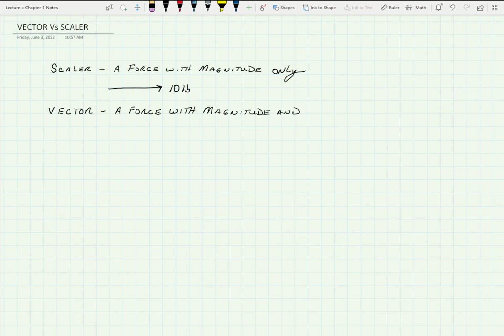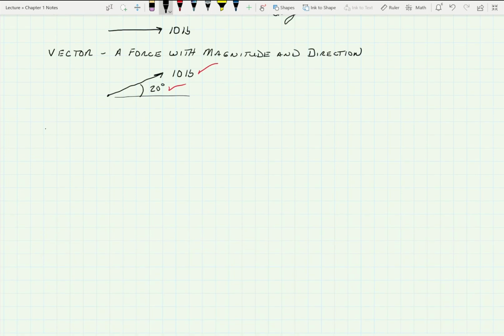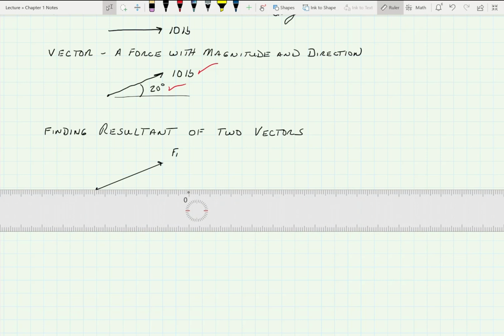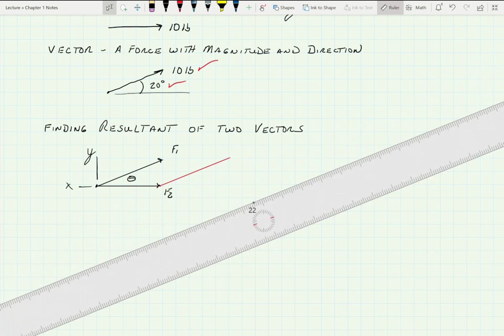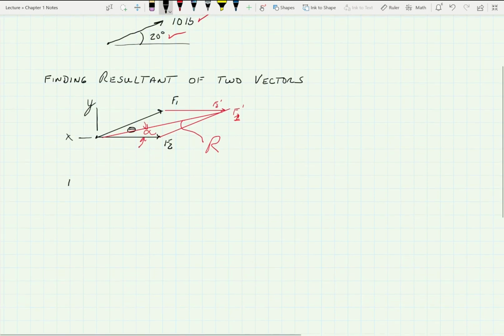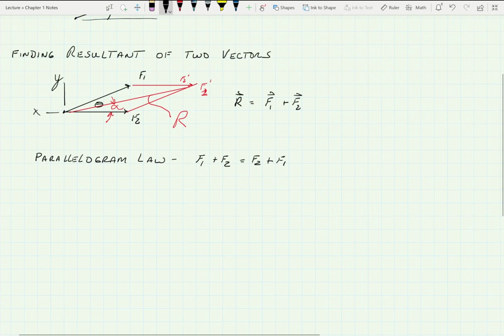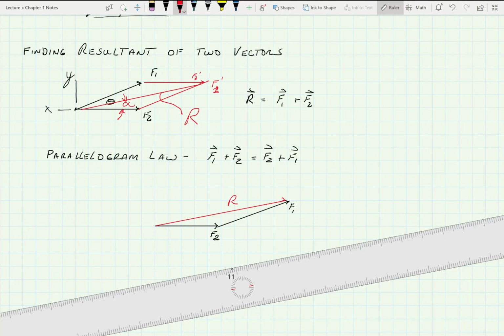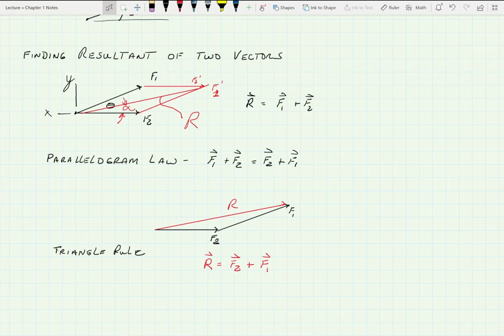VECTOR VS Scalar Friday June 3 2022 at 10 57 16 AM default 7f3bfb75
In Statics and most of Engineering course it is important to know the difference between scalar and vector forces.  Today's lesson guides you through these concepts.